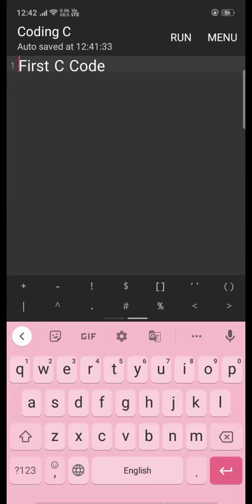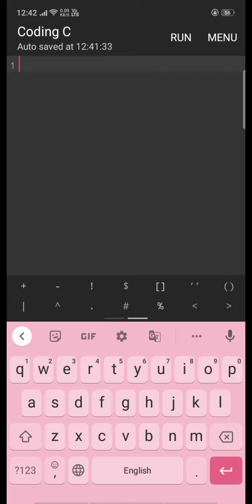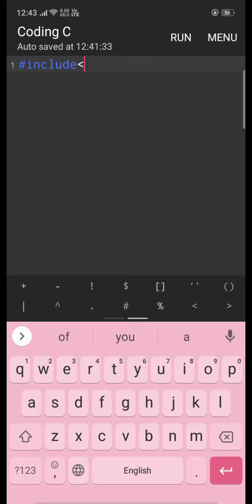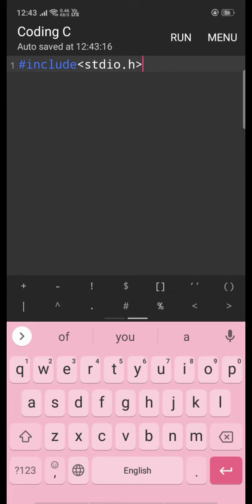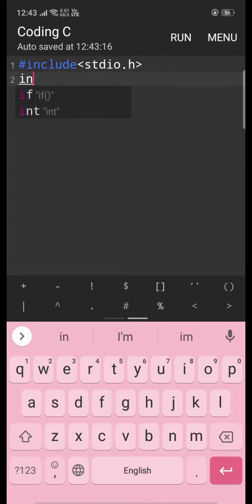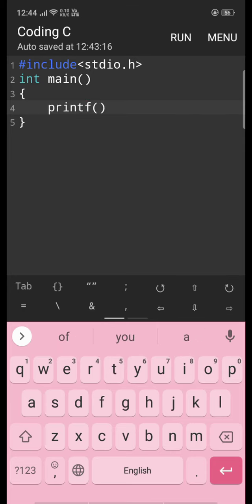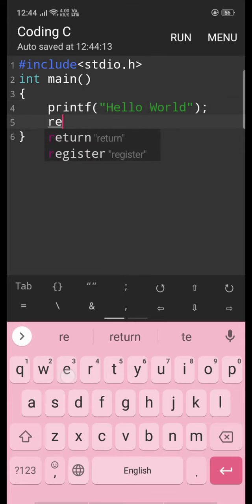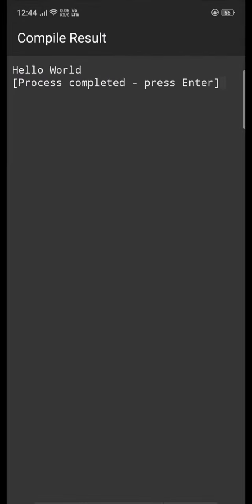My First C Program